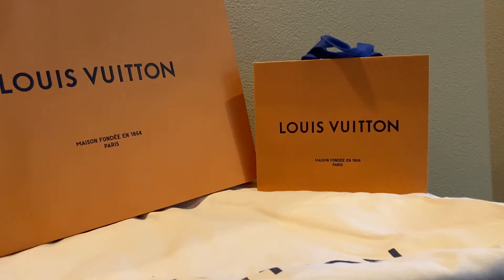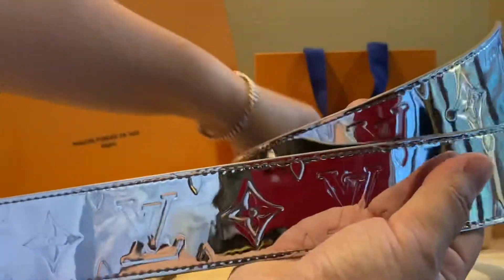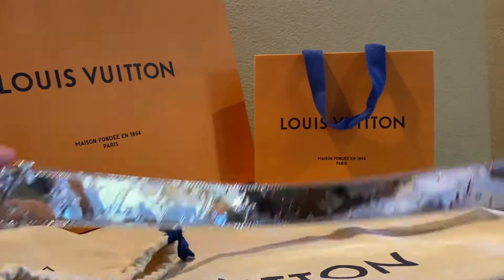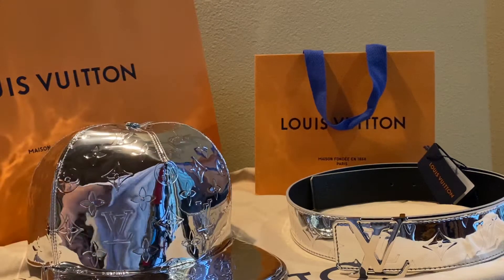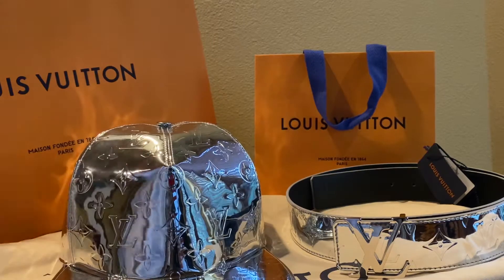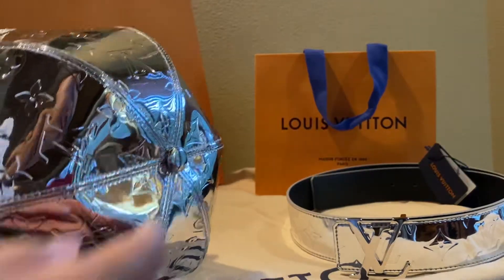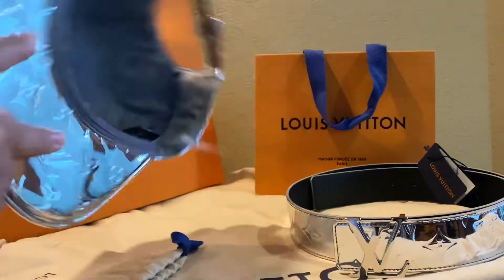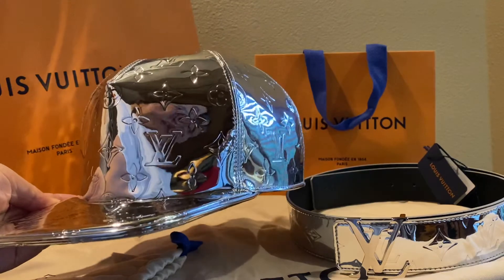Louis Vuitton Mirror Collection 2021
Some smaller items from Virgil’s Mirror Mirror collection 2021.